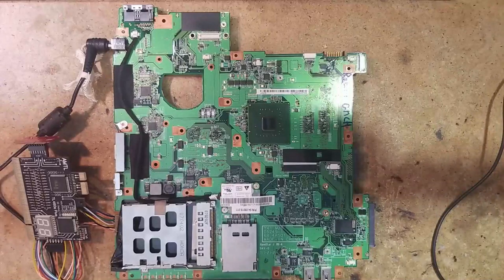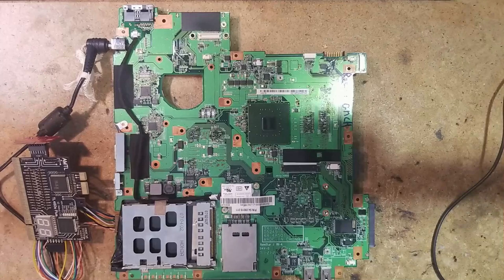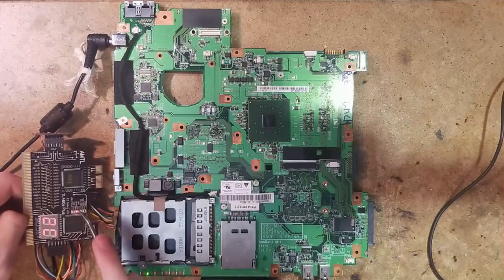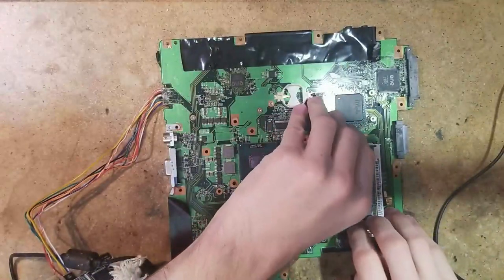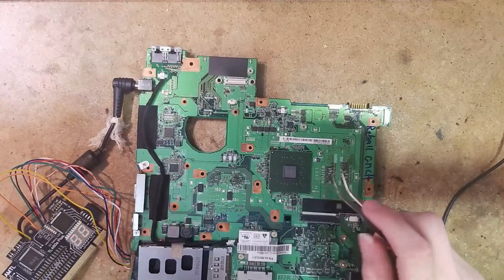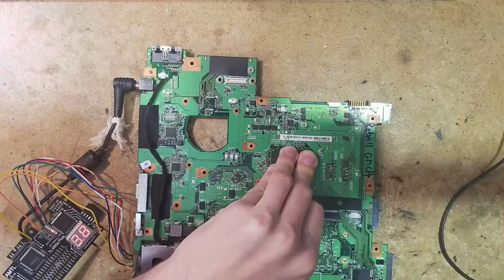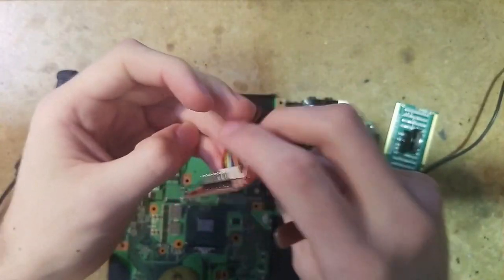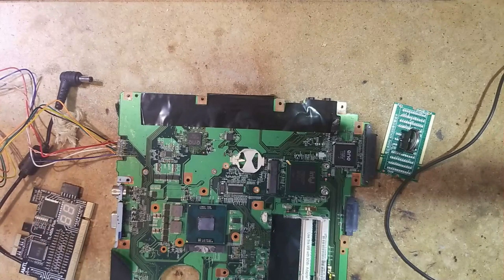Troubleshooting & Not Fixing Y41 not POSTing (broken GMCH pads)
Y41 M/B From Fujitsu Amilo Pro V3505 not POSTing related to RAM problems caused by a dozen of broken pads under GMCH (northbridge).